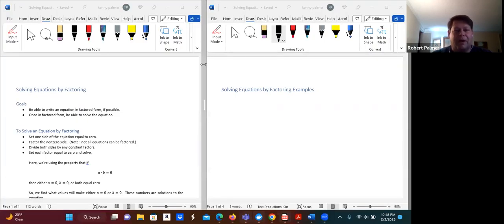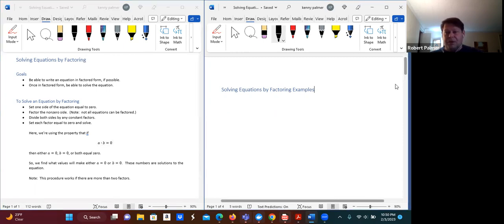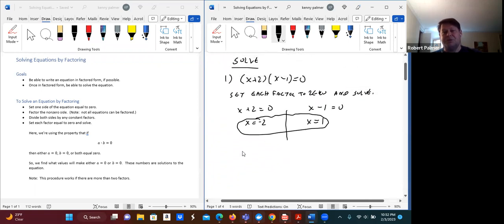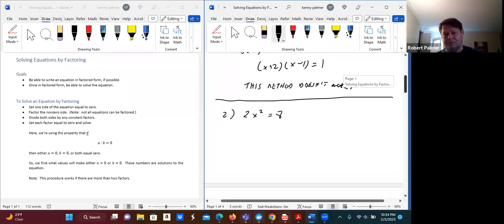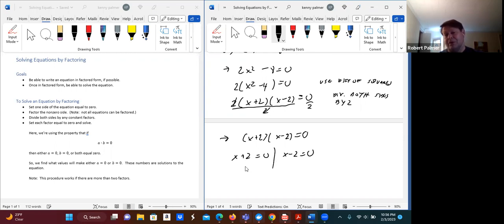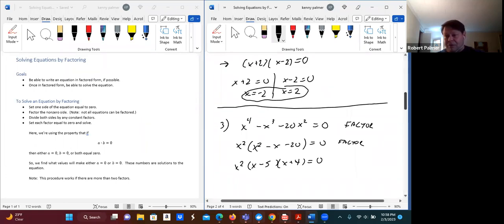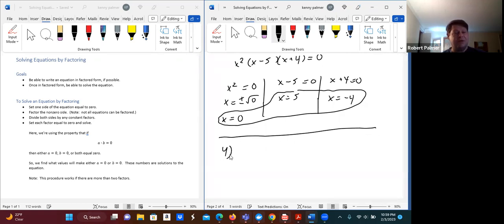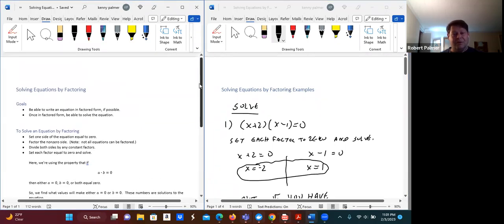Solving Equations by Factoring